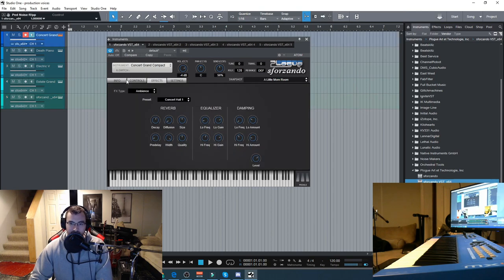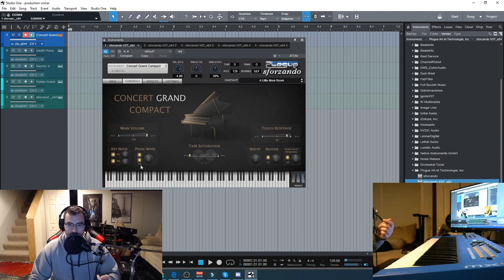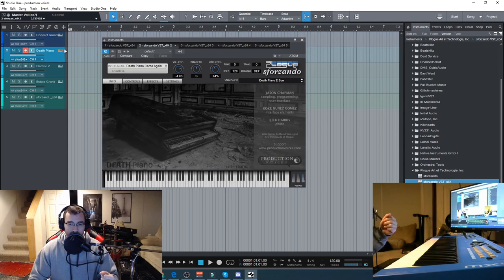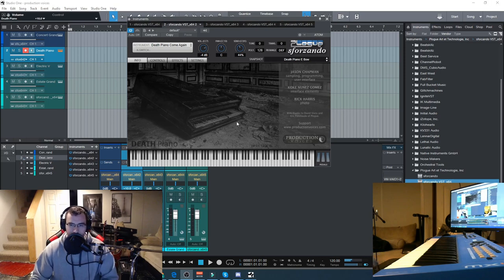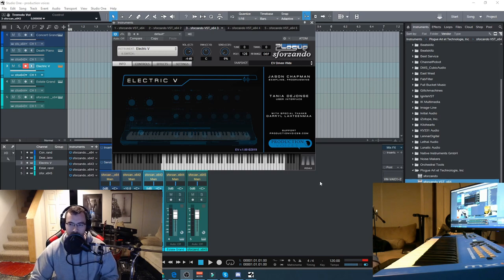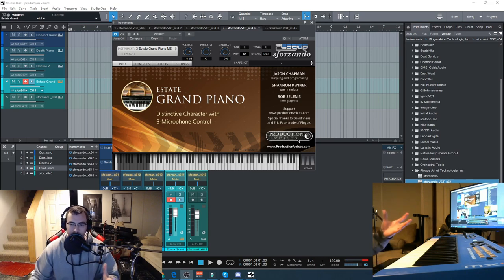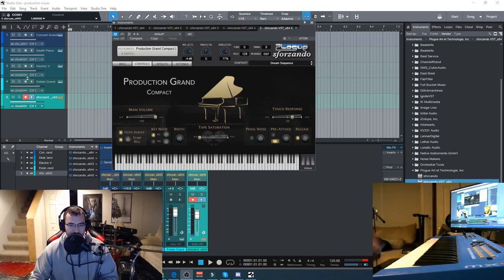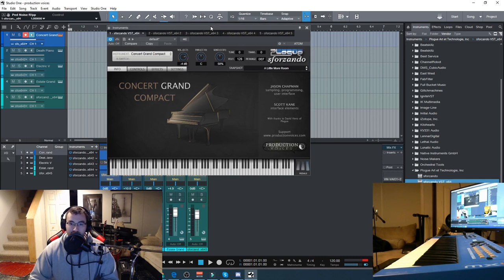Piano Perfection from Production Voices!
This deal features 5 totally unique piano sample libraries from Production Voices. These libraries do NOT require Kontakt and will run inside of a free sampler called Plogue Sforzando. Included in this bundle are the following products...